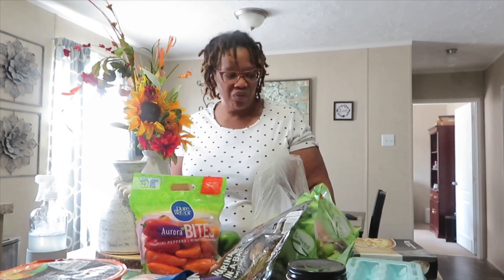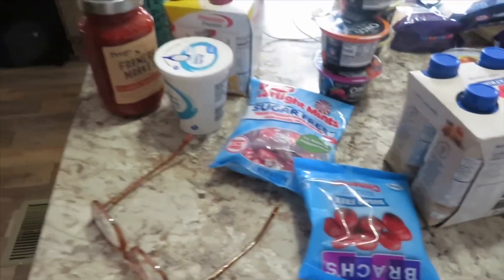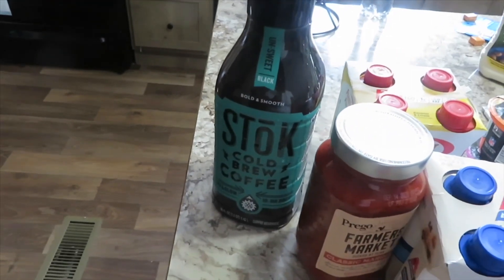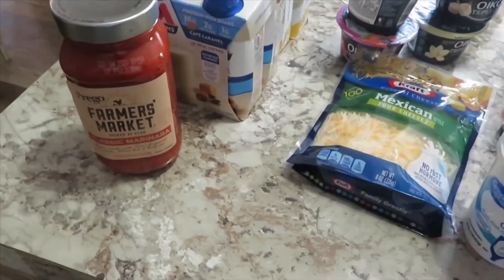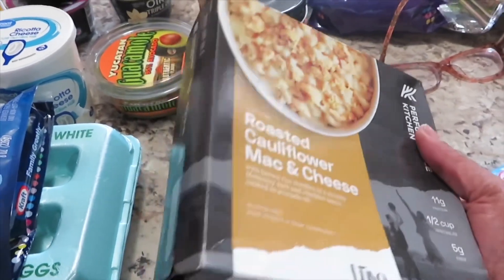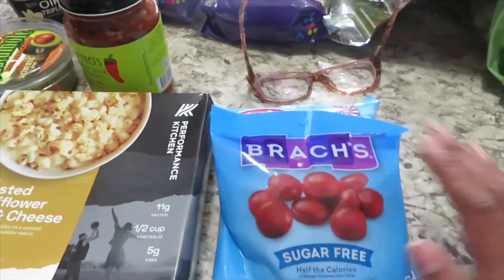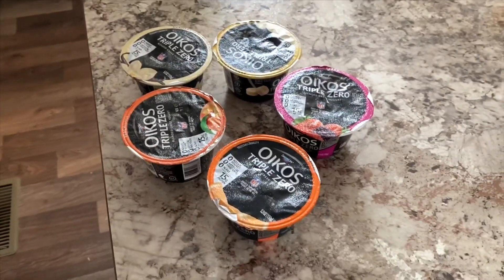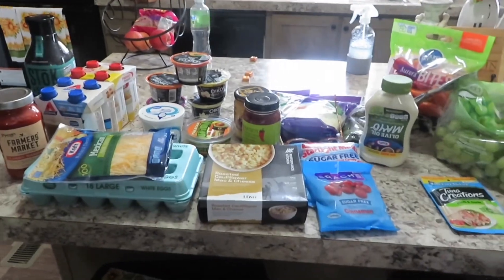PURÉE FOODS ~ PHASE 2 | GROCERY HAUL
Tomorrow begins the 2nd phase of my eating journey after weight loss surgery. The pureed food stage. This video is to share what I will be eating this week.